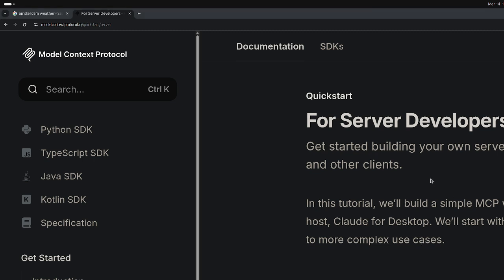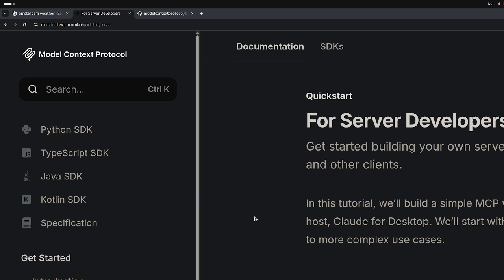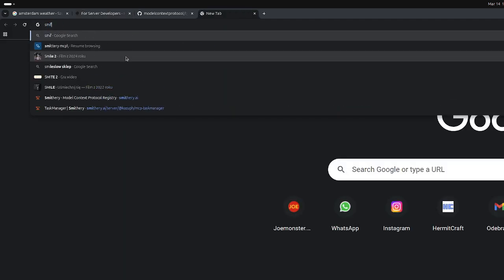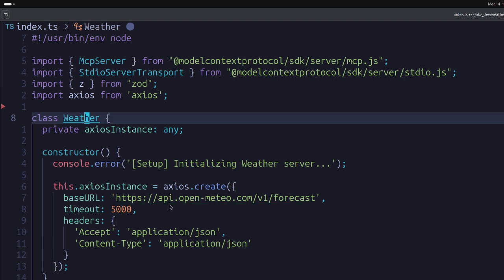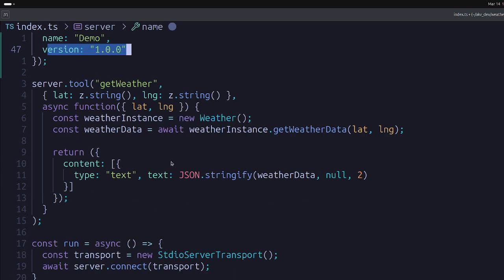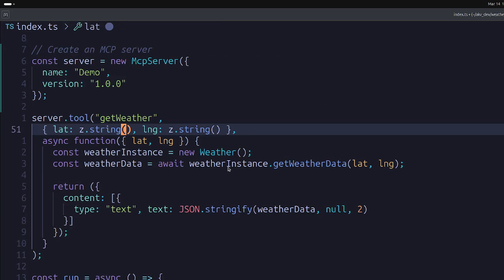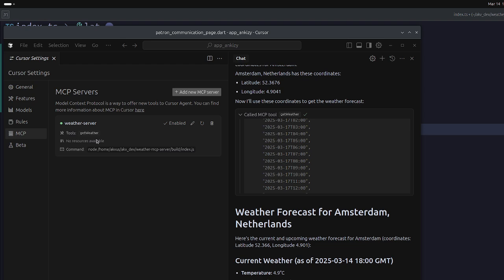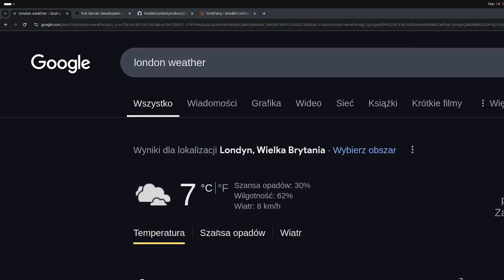Write your own MCP and superpower your AI coding tools!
Let's look at my simple implementation of MCP (Model Context Protocol) Server in order to learn how you can also make your own and how it can help you with your day to day tasks.